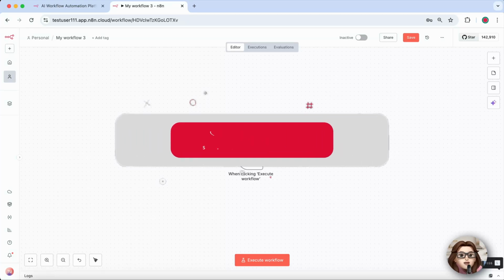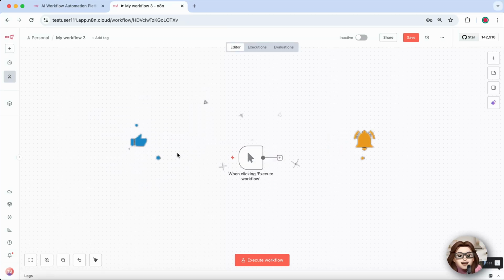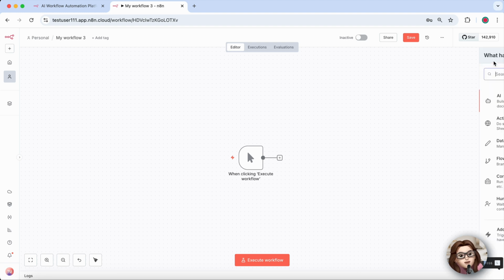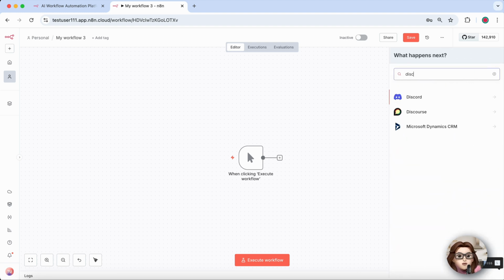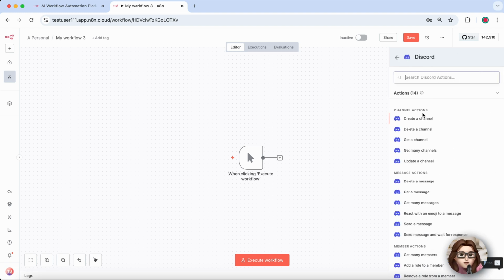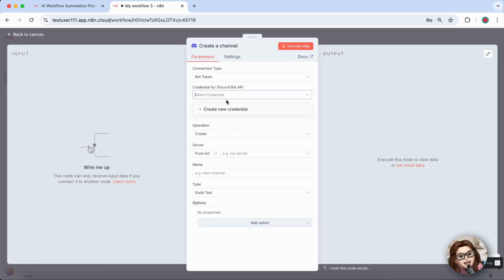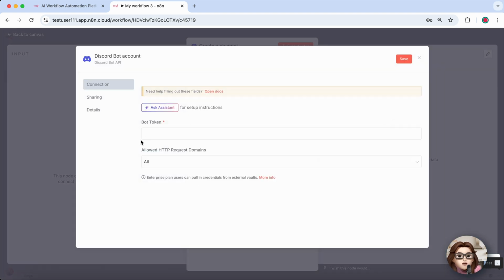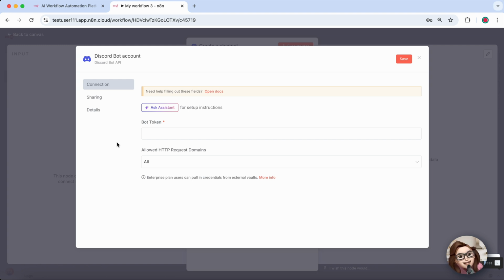How to Connect Discord to N8N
In this tutorial, you’ll learn how to connect Discord to N8N to automate your server workflows, manage messages, and integrate Discord with other apps seamlessly. Whether you’re running a community, managing notifications, or automating content sharing, connecting Discord with N8N can save you time and improve server management.

Discord is a popular platform for communities, businesses, and gaming groups to communicate and collaborate. N8N is a powerful no-code automation platform that connects multiple apps and services. By integrating Discord with N8N, you can automate tasks like sending messages, moderating content, logging activity, and syncing Discord data with other apps like Google Sheets, Slack, or Gmail.

In this video, you’ll learn how to:

Set up a Discord bot and generate API credentials

Connect Discord to N8N using the API key

Automate workflows such as sending messages, posting alerts, or logging activities

Trigger actions based on Discord events like new messages, reactions, or server joins

Integrate Discord with other apps to create advanced automated workflows

Some real-world examples of Discord + N8N automation include:

Sending announcements to a Discord channel automatically from Google Sheets or Notion

Logging new member joins and activity into a database for tracking

Sending custom alerts to admins when specific keywords appear in chat

Posting content updates automatically from social media platforms

Combining Discord with AI tools like OpenAI to generate automated responses or content

This integration is perfect for community managers, social media teams, content creators, and anyone who wants to streamline server management. With N8N, you can create workflows that run automatically in the background, giving you more time to focus on engagement and community growth.

By the end of this tutorial, you’ll have a fully functional Discord + N8N workflow ready to automate server management, notifications, and content sharing efficiently.

Drop your questions in the comments if you want help creating custom workflows for your Discord server!

This video shows you How to Connect Discord to N8N Easily! Watch this Video till the end to learn How to Connect Discord to N8N.

Were you able to figure out How to Connect Discord to N8N? Share this with your friends who want How to Connect Discord to N8N.

Problem Solved in this Video-:

What Do you Think of How to Connect Discord to N8N?